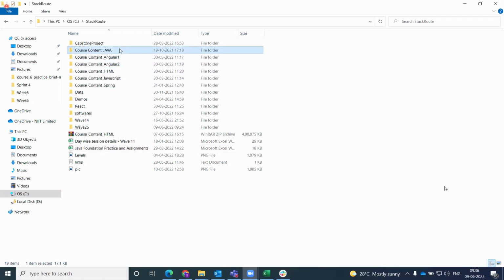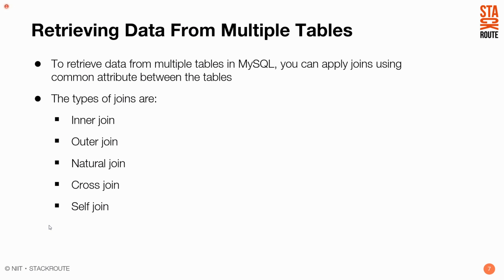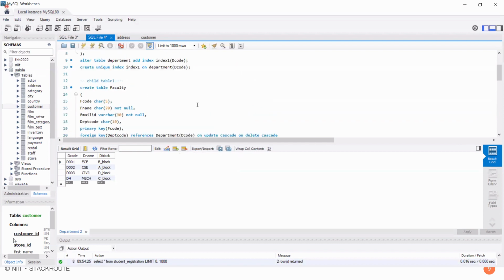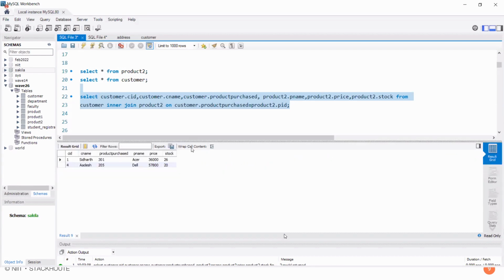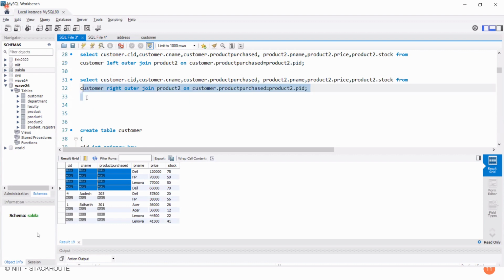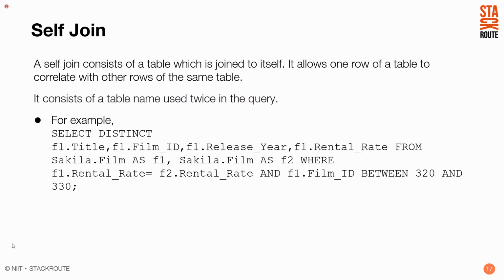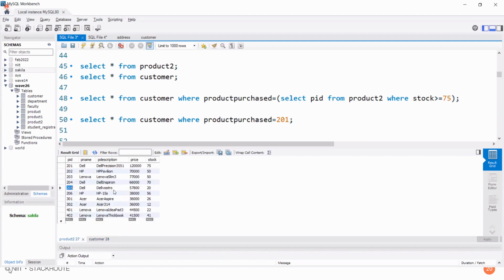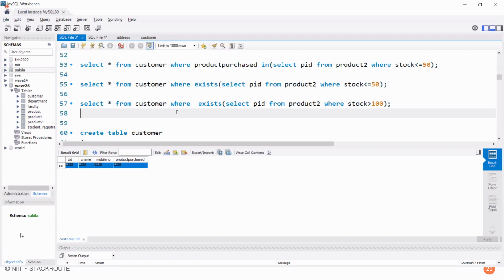06 09 Concept 01 MySqL